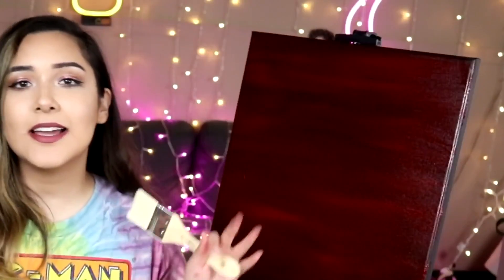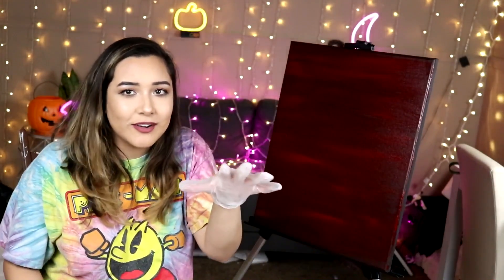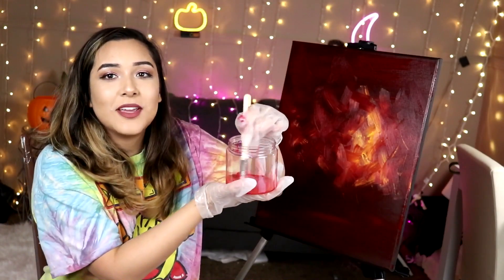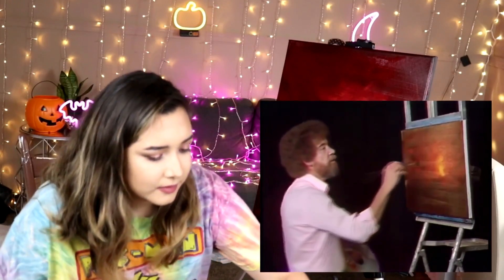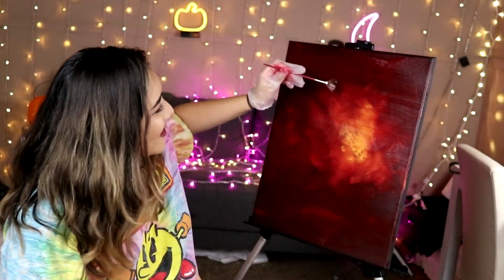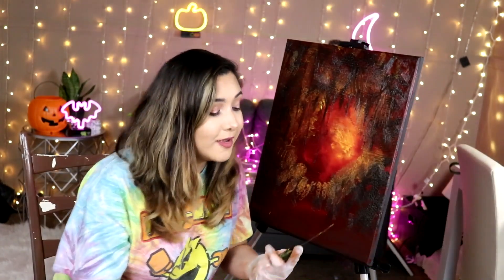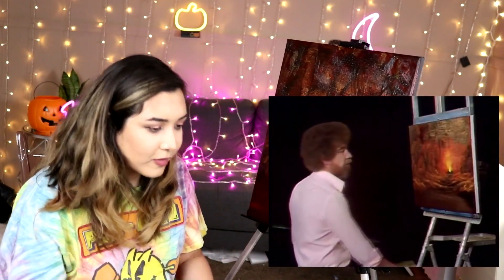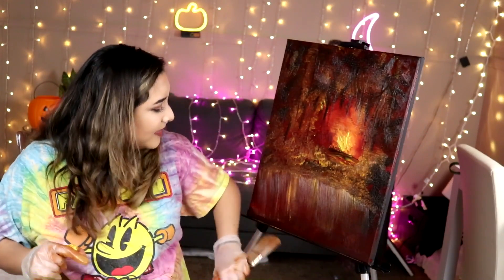I Tried Following The HARDEST Bob Ross Tutorial..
Just as a disclaimer, if I make a joke or complain, its no shade to our art lord Bob. I only have the highest respect for him.

(Im doing inktober this year!)

Prismacolor pencils
Charcoal Pencils
Eraser Pencil (game changer)
Toned paper
Crayola Pencils

The White Pen I use: (3 for $6 w prime)

Tags